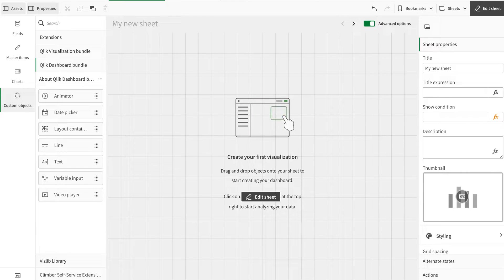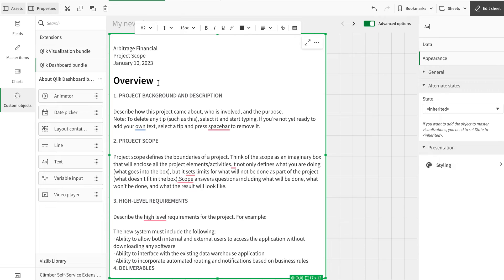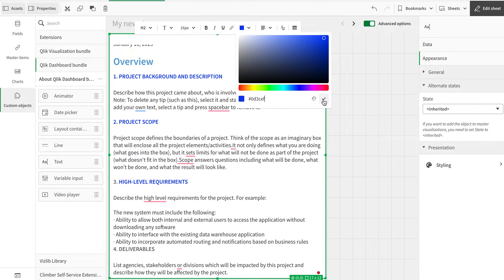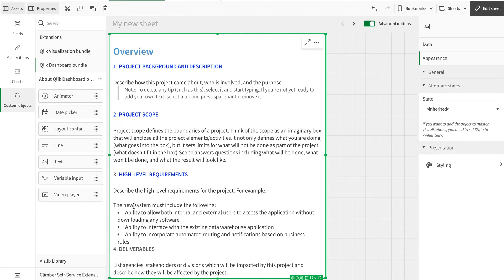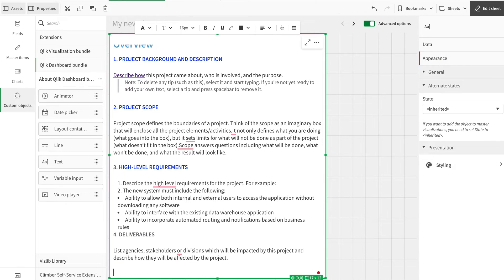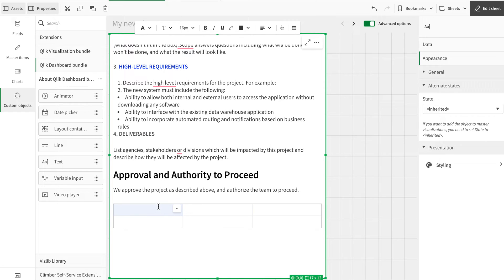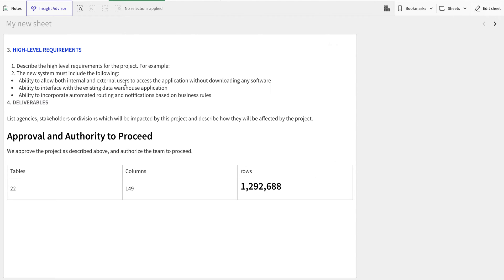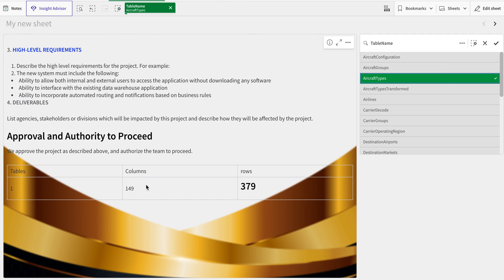Qlik Sense New Text Object Extension Visualisation Bundle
Text objects complements other visualizations by offering options to add text, hyperlinks, and measures. You can also add background images. This new text object which is currently part of visualization bundle, give a lot more flexibility and control over formating.
 You can easily format and control size. More importantly, now you can add table where you control each cell of the table.